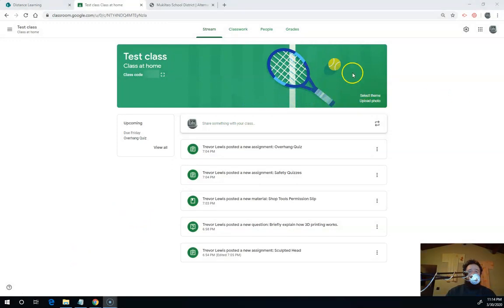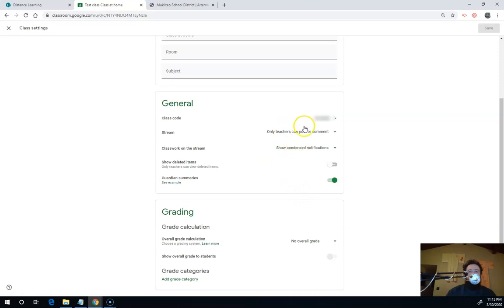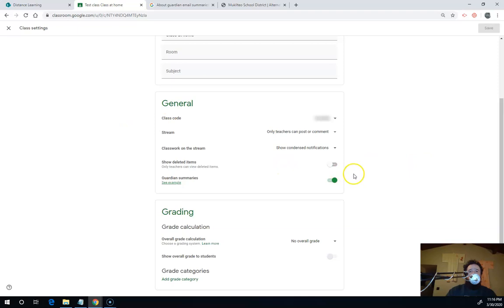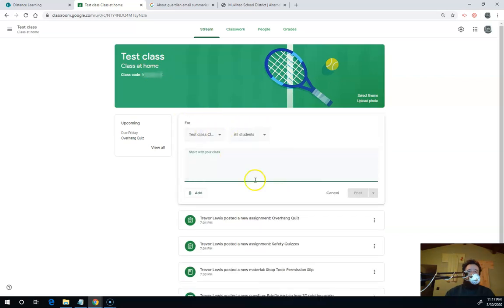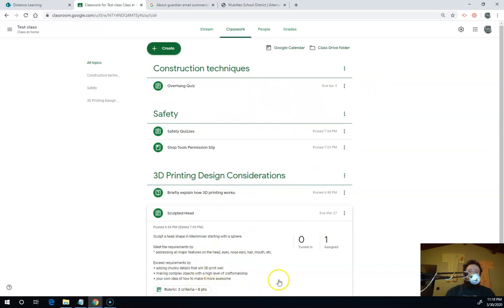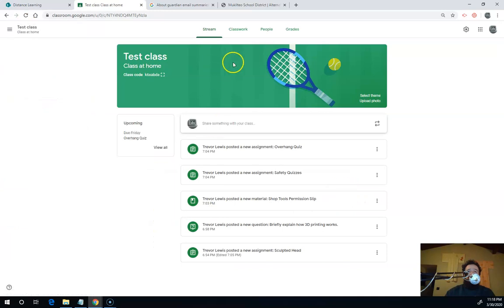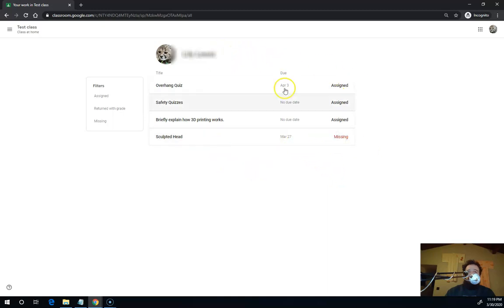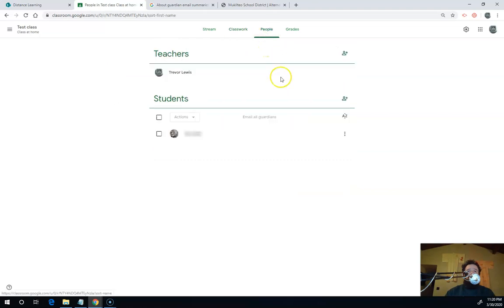Google Classroom Tour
A tour of the basic sections of Google Classroom and what they look like from a teacher and student point of view. Created for use in the Voyager Middle School STEAM Lab class with middle school students.